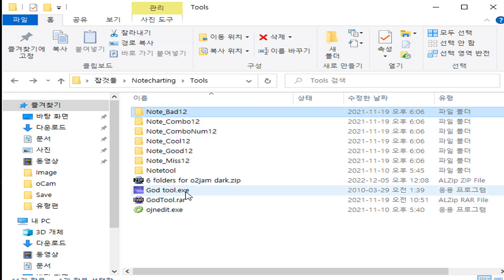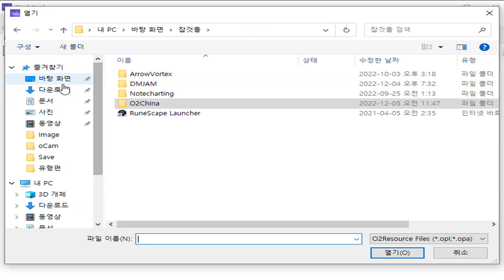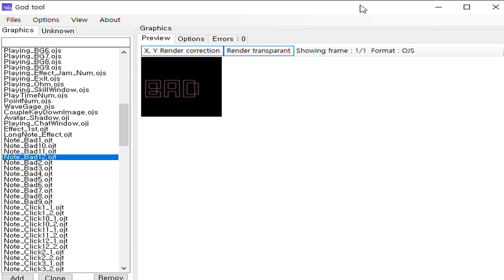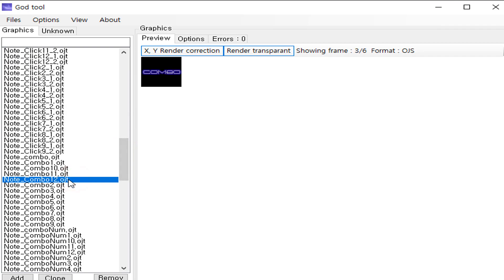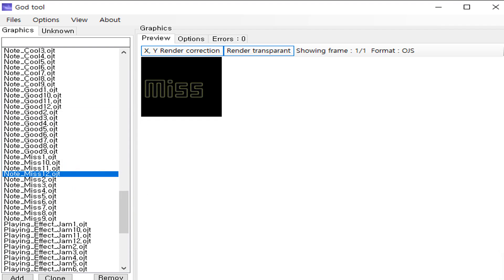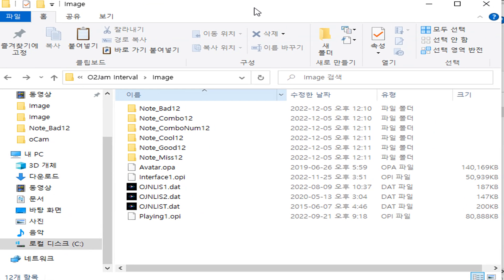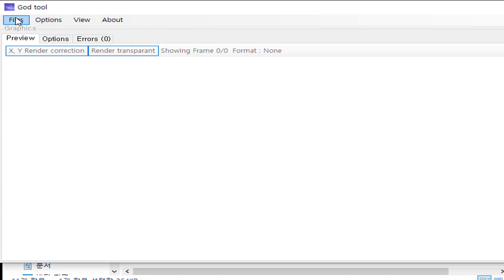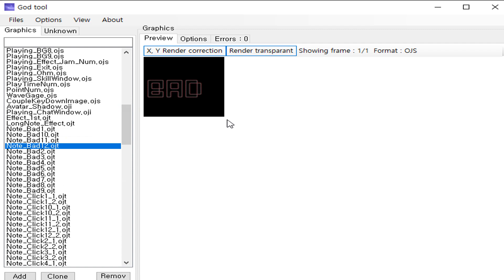How to use transparent combo number for dark ring play (O2Jam)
Do you want to play dark ring but the combo numbers are annoying?
I have a solution for you!
P.S) I forgot to mention that you need to import every 6 folders.